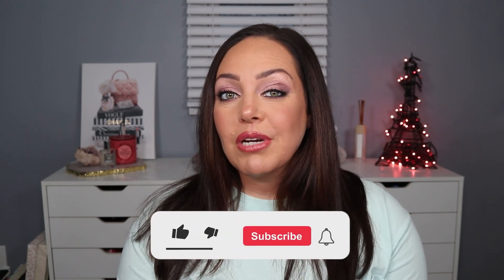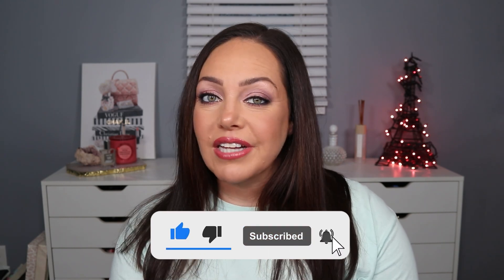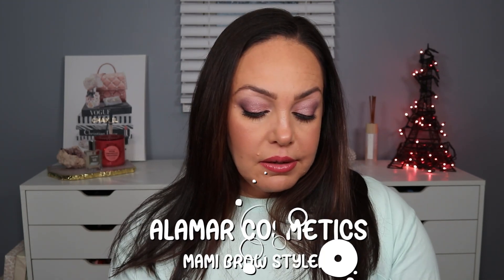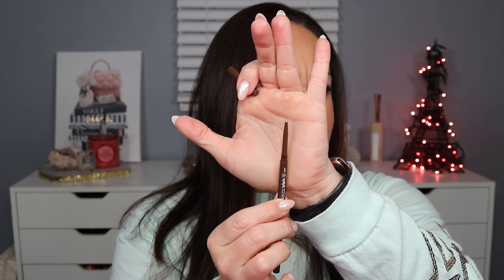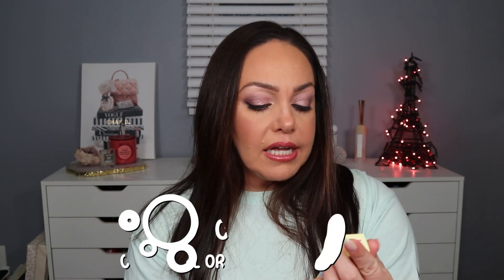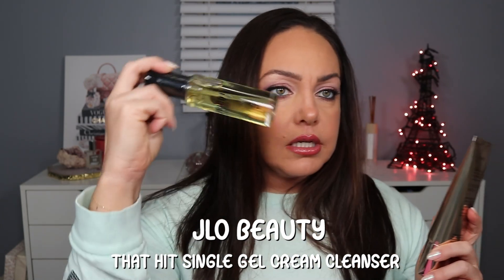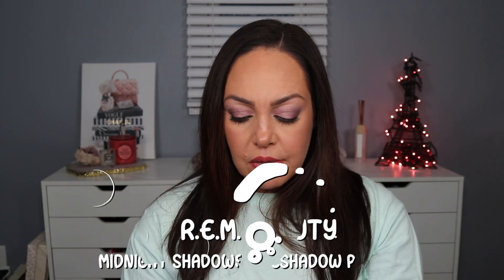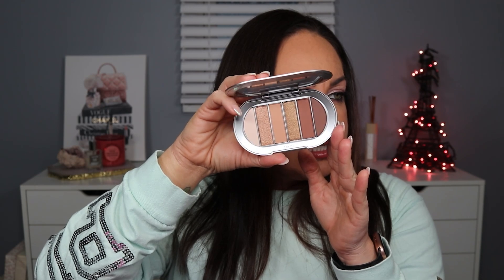December Subscription Unboxing l BoxyCharm by Ipsy l Get Anything Good?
Another month means another subscription unboxing. It is always one of my favorite times of the month because I'm like a kid at Christmas opening gifts and sometimes there are great surprises.